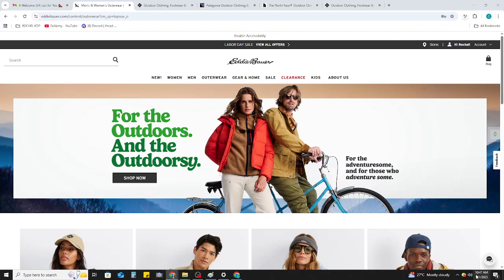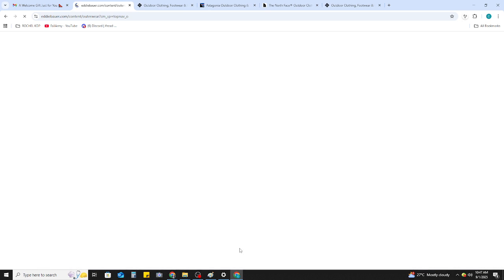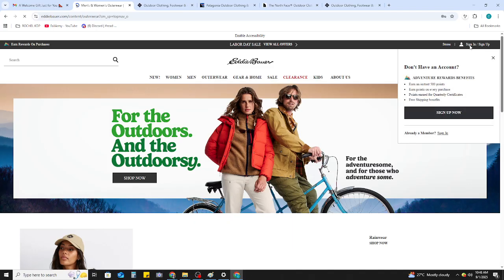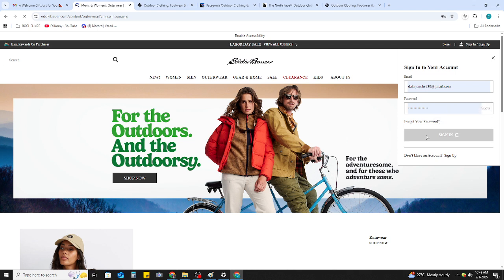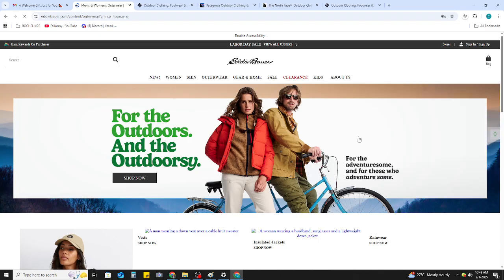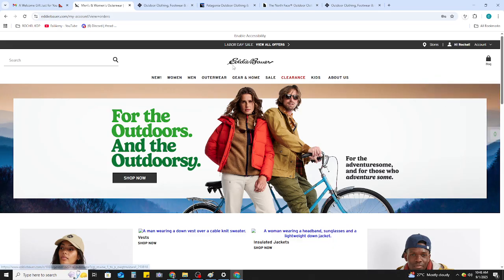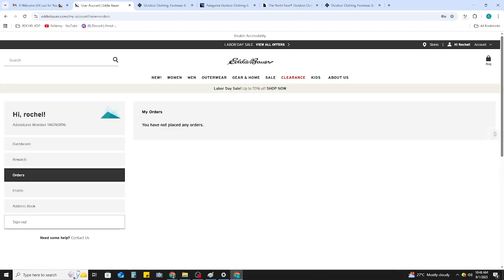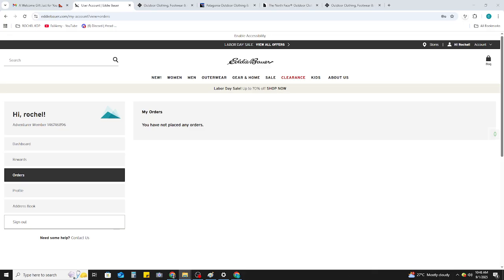How To Check My Orders In Eddie Bauer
Did you recently shop at Eddie Bauer and want to track your order? 🏕️❄️ Whether you bought jackets, backpacks, shoes, or outdoor gear, this video will walk you through how to check your orders in Eddie Bauer online—fast and simple!

In this step-by-step guide, you’ll learn:
✅ How to log in to your Eddie Bauer account
✅ How to view your order history and purchase details
✅ How to track shipping & delivery status
✅ What to do if your Eddie Bauer order is delayed or missing

This quick tutorial makes it easy to stay updated on your Eddie Bauer purchases anytime, anywhere. Perfect for online shoppers in 2025 who want peace of mind while waiting for their gear.

📦 Keep your Eddie Bauer orders on track with this clear and easy guide!